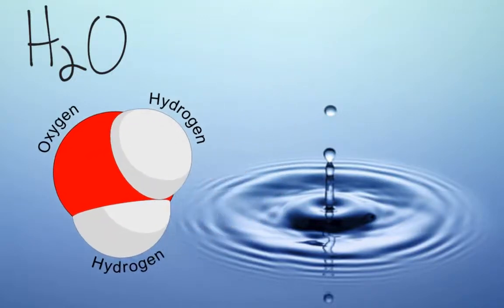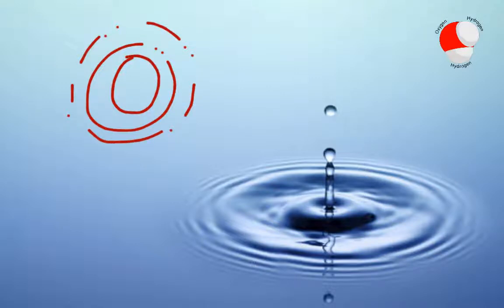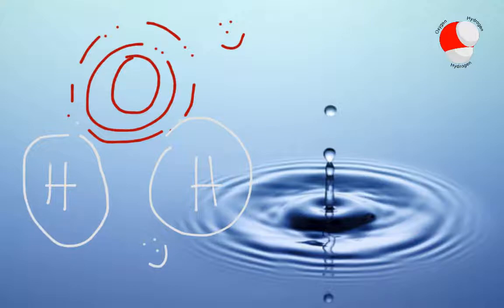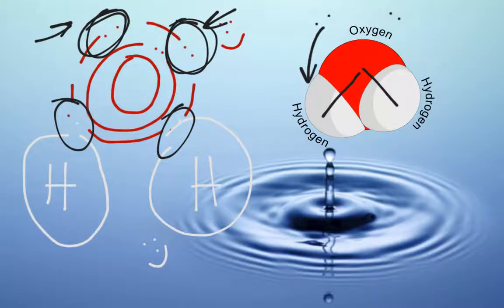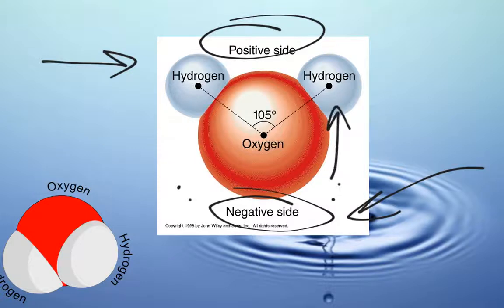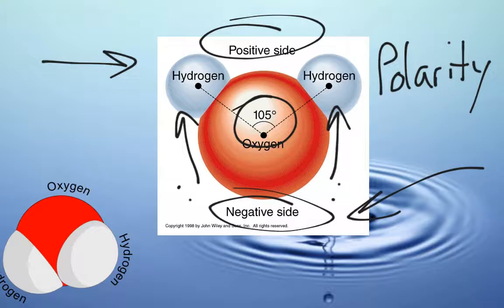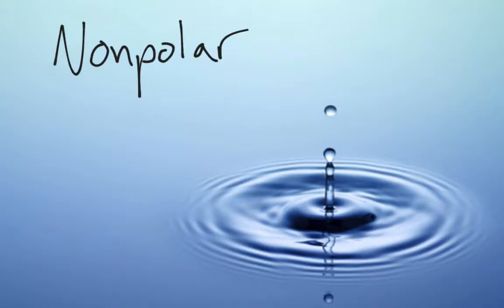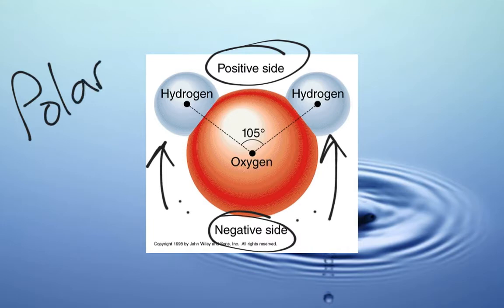Shape of Water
A further look into the shape of water. View more lessons